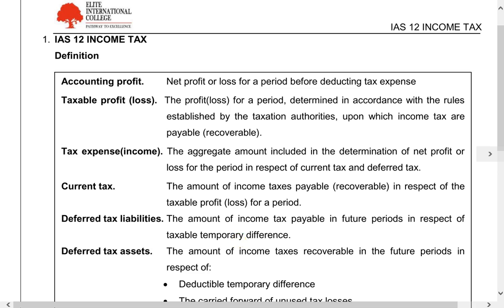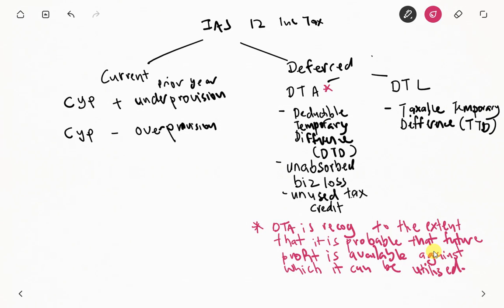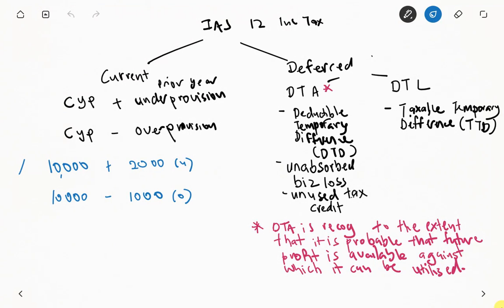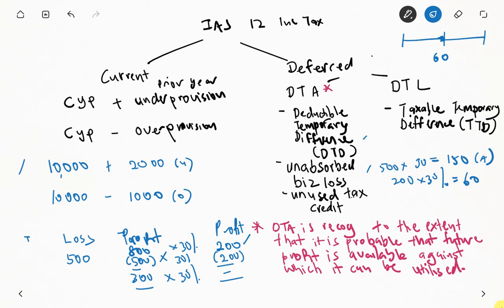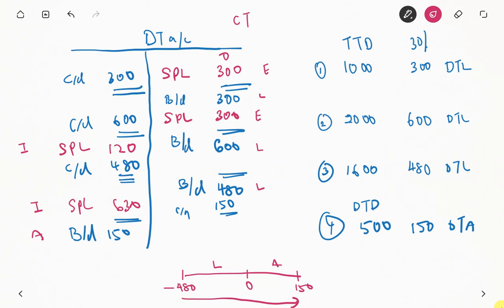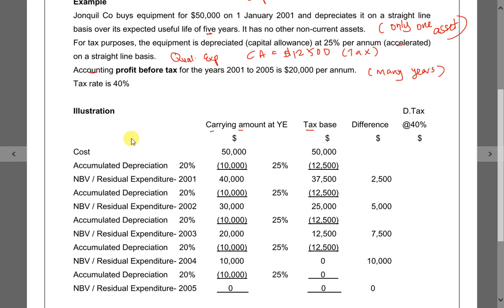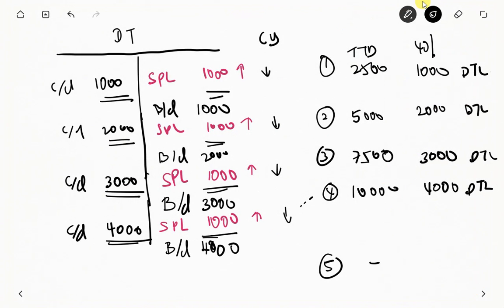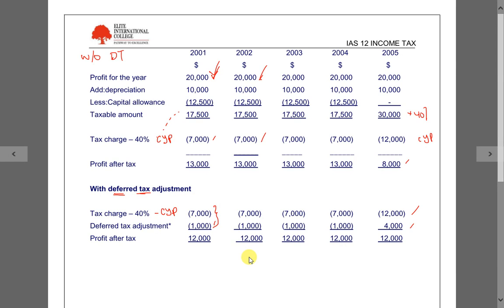FR Lesson V40 IAS 12 DT